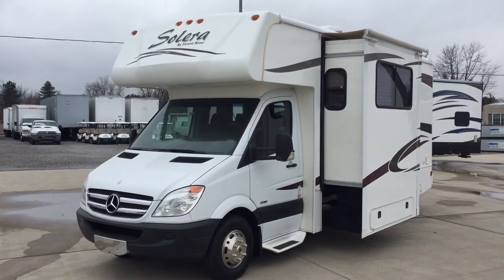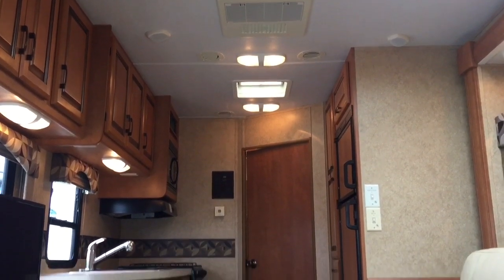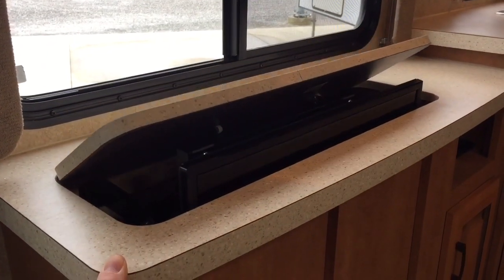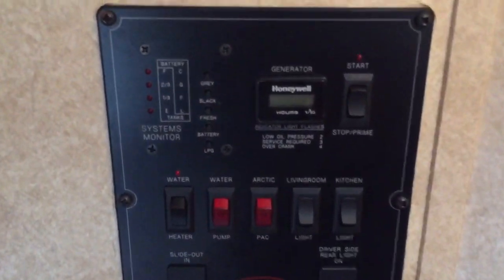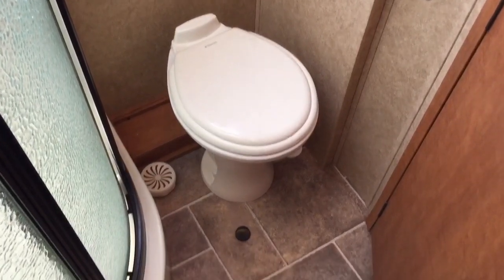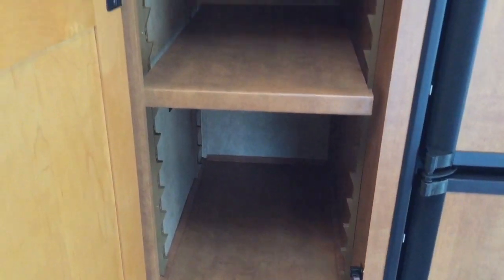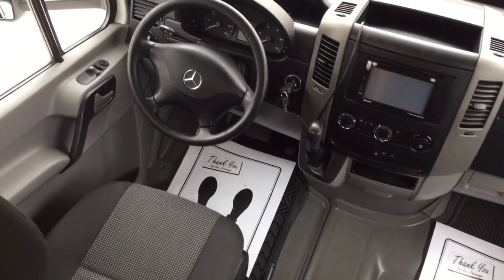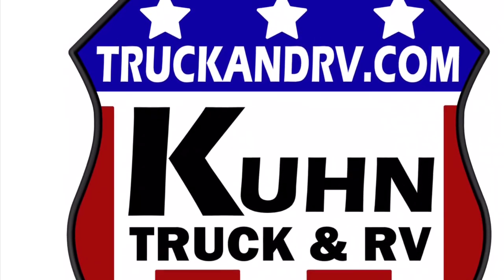2012 Forest River Solera 24M Class C Motorhome SOLD SOLD SOLD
This RV has been sold.  to view our inventory.